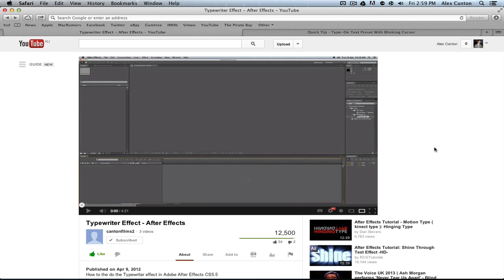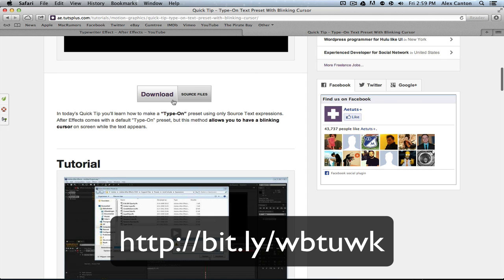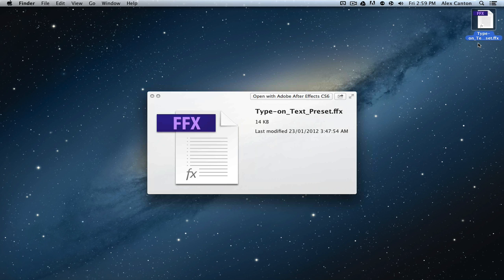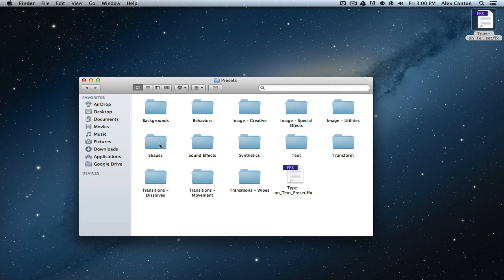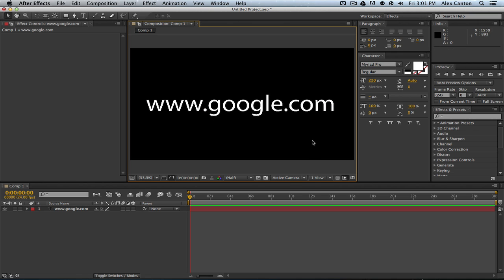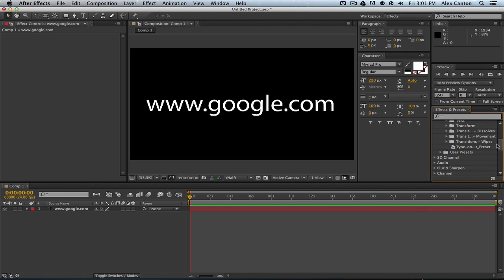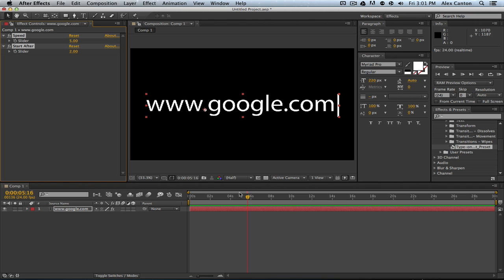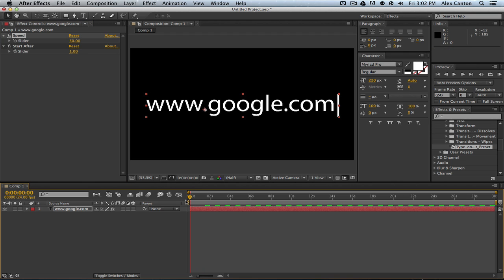Typewriter Effect: After Effects v2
Typewriter on Type-On effect in Adobe After Effects CS6.